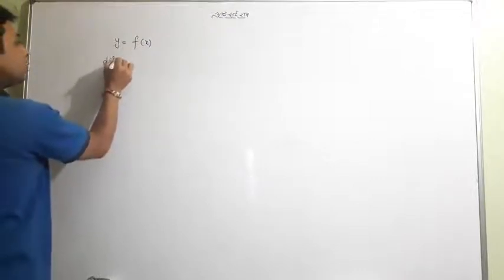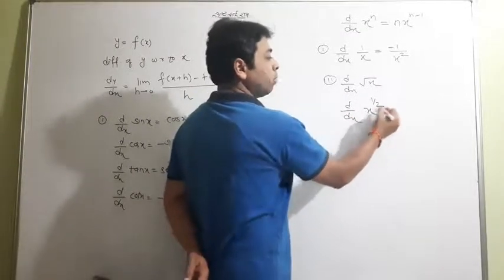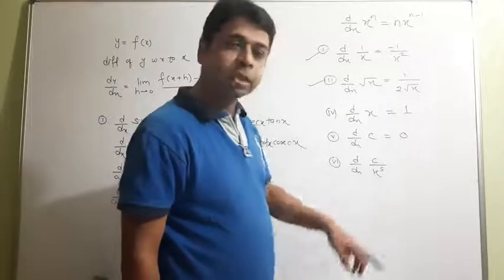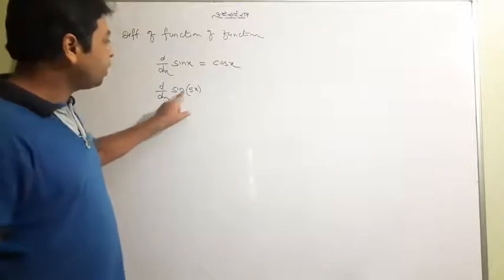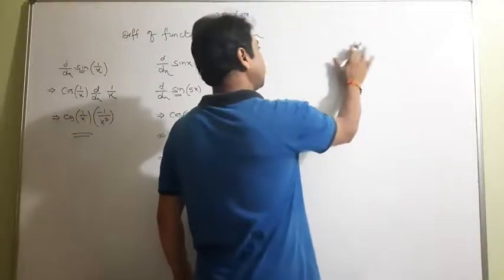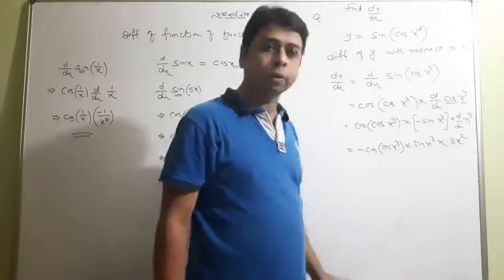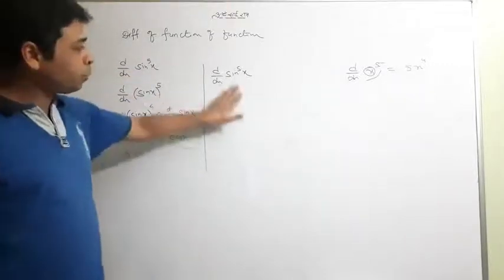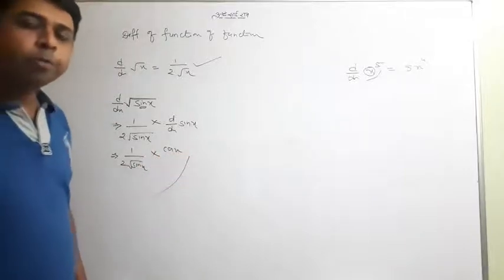CLASS 12 | CONTINUITY AND DIFFERENTIABILITY | MATHS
DIFFERENTIATION OF FUNCTION OF FUNCTION